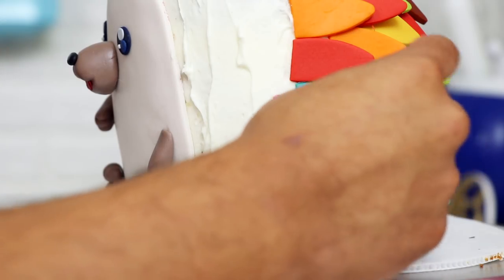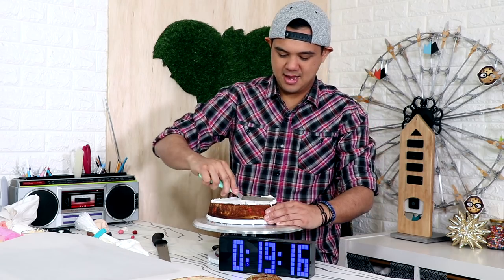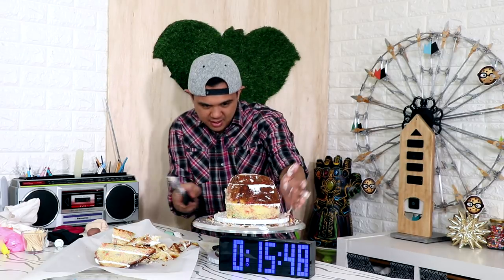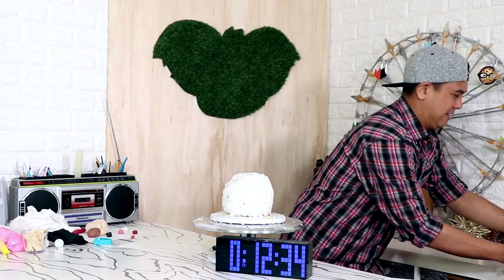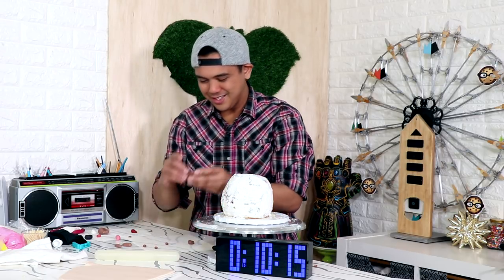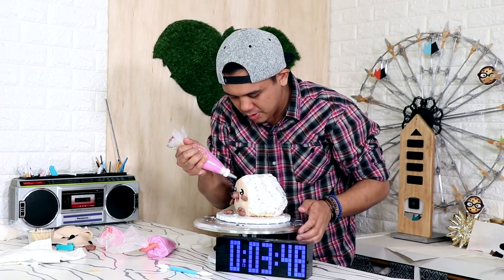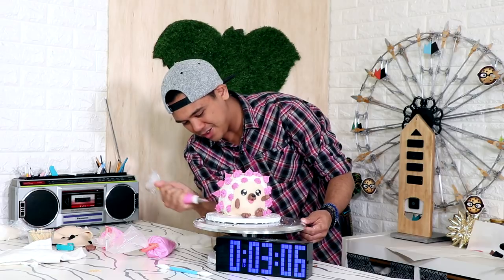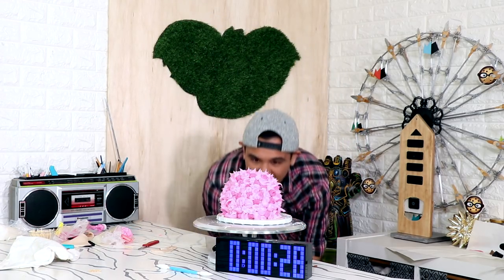HEDGEHOG Animal CAKE WIN | 30 Minute Cake Challenge | CAKE FAIL | Koalipops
Can I decorate a Hedgehog Cake in under 30 min?